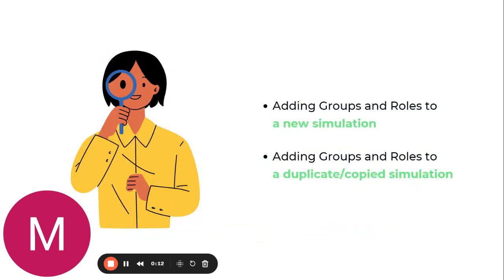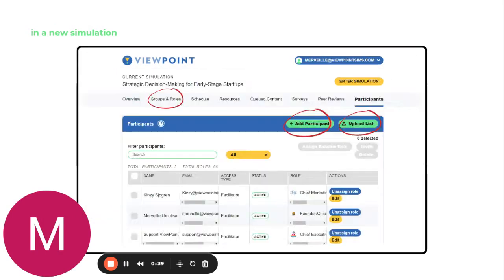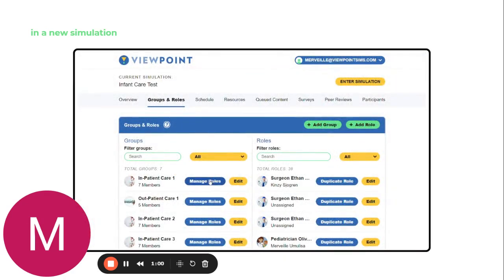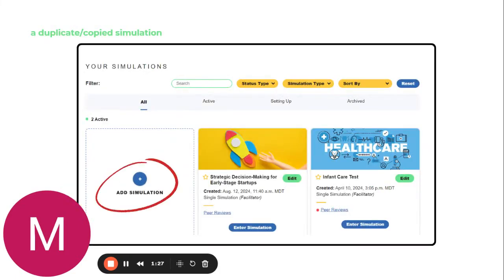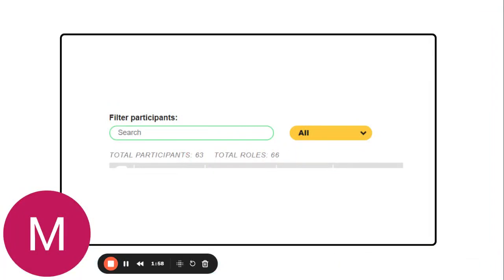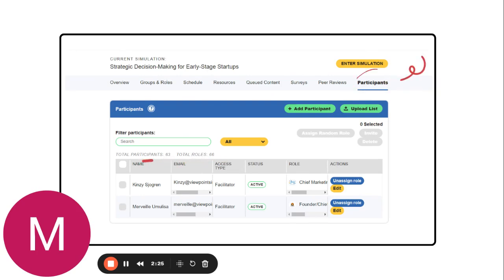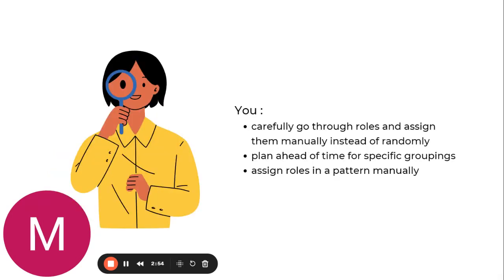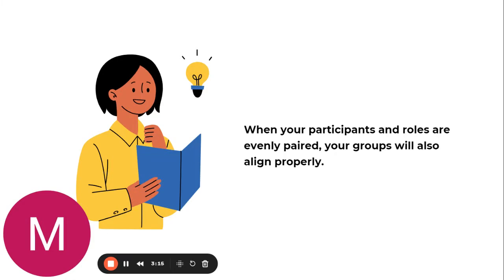FAQ: Adding Groups and Roles in Viewpoint Simulations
Learn how to effectively add groups and roles to your simulations in ViewPoint Simulations. In this step-by-step tutorial for instructors, we walk you through assigning roles to participants, organizing them into groups, and managing simulation templates for ongoing or duplicated activities. Whether you're setting up a new simulation or copying one from a previous class, this guide will help ensure everything runs smoothly. Need more help?